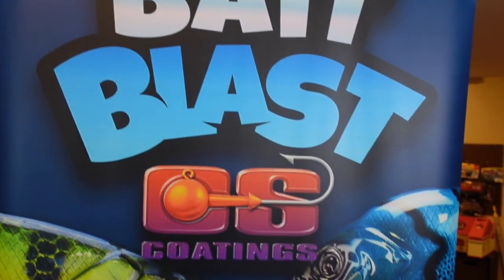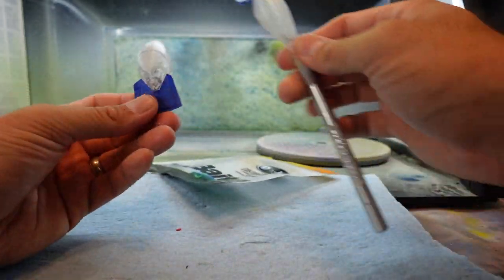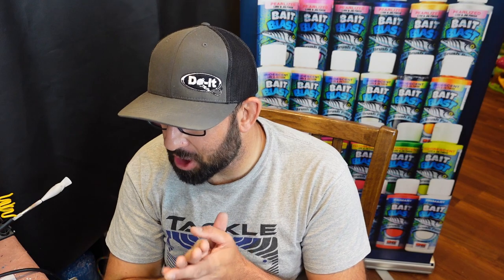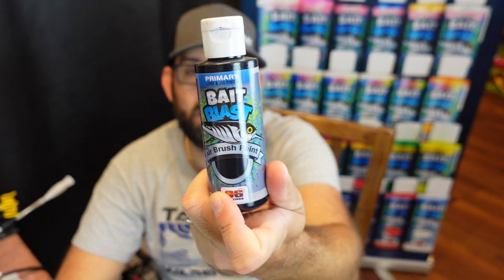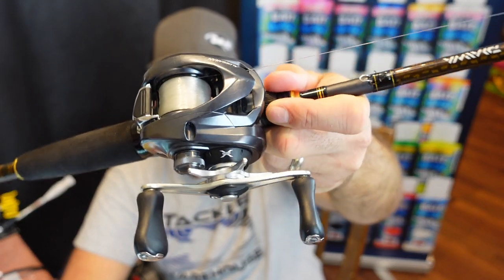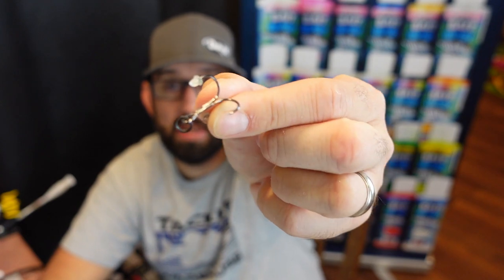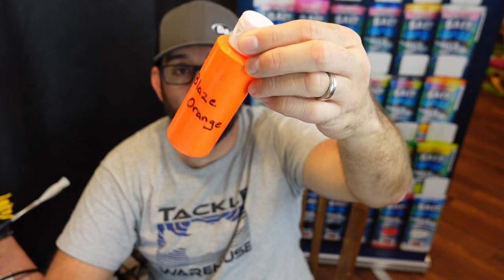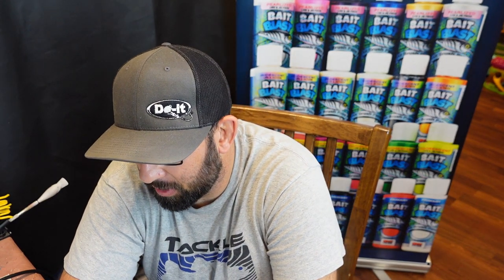My Secret Project Revealed | Lure Painting and GIVEAWAY!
Today I'm excited to discuss a project that I've been working on with the folks over at Do-it! If you like to see how fishing lures are made and painted, you'll love this. I've also got news about their new line of paints that I helped to test and develop with them. Huge shout out to the folks at Do-it for allowing me the opportunity to be part of this adventure!

Check out Do-it and Bait Blast Paint (Releasing Aug 9th)

$10.50 4oz. Bottles Primary and Fluorescent
$11.95 4oz. Bottles Pearl and Iridescent

6 Beginner Fishing Mistakes (You Don't Realize You're Making)